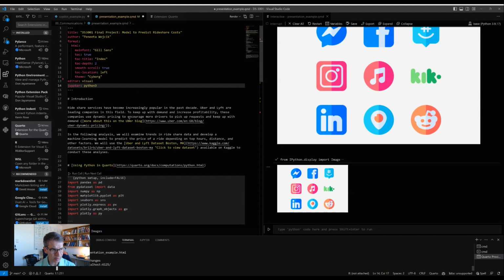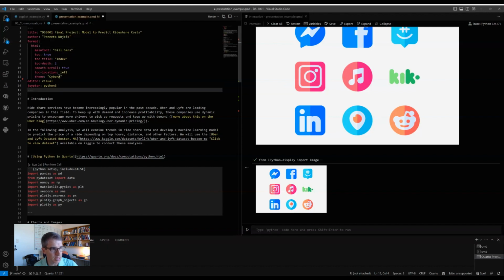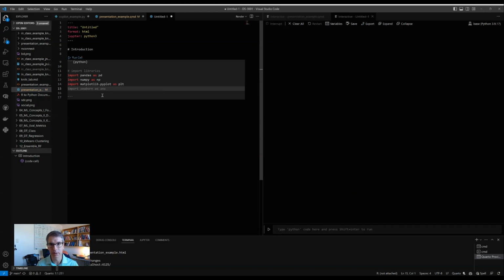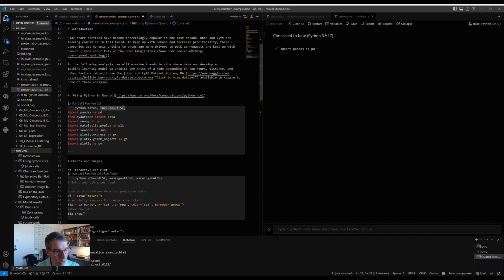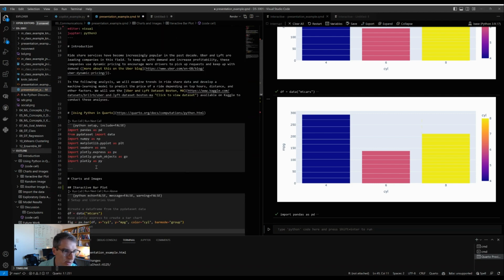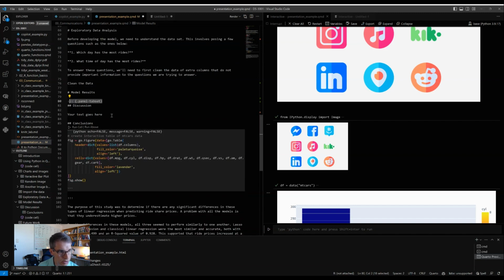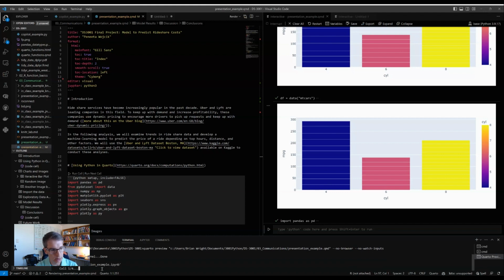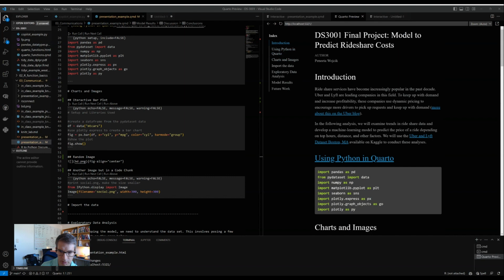VS Code + Quarto Document